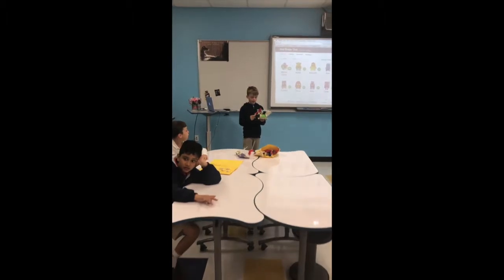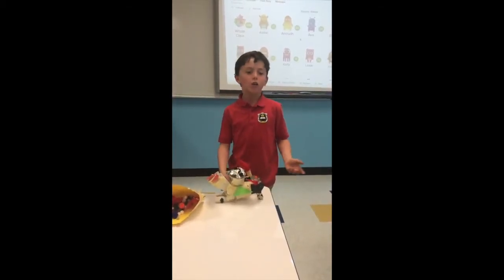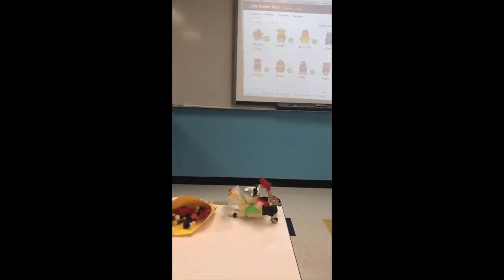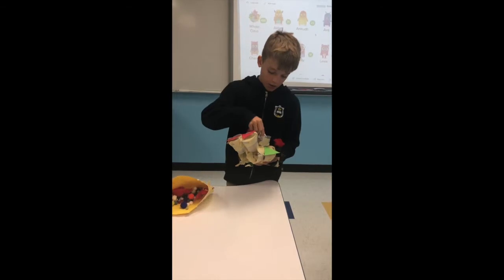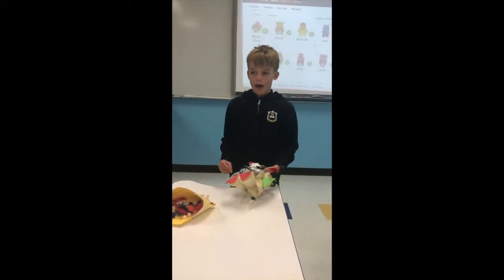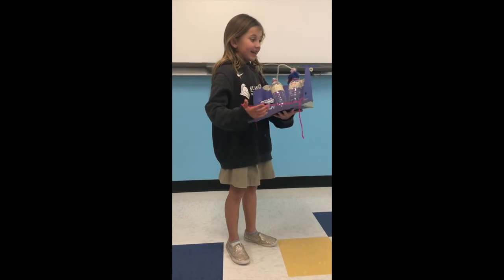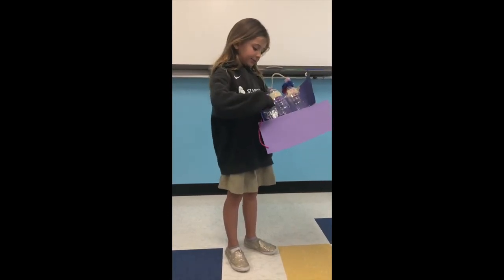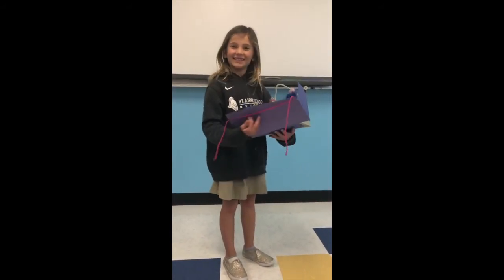Grade 2 Invention Project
Grade 2 students read the book “Rosie Revere Engineer” about a girl in second grade who dreamed about becoming a great engineer. After reading the book, the students worked in small groups to plan, design, and build a model of an invention they thought of that would be useful for us in school. They then presented their inventions to the class telling everyone the name of their invention, what it does, and how it will be useful in school.